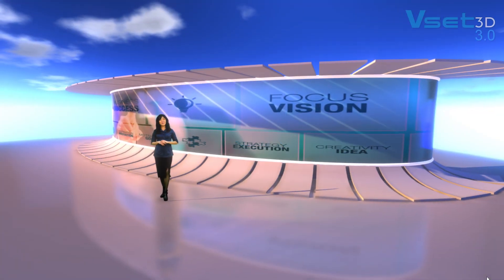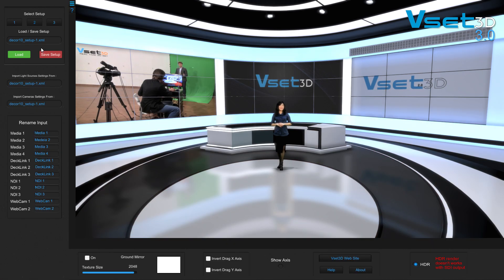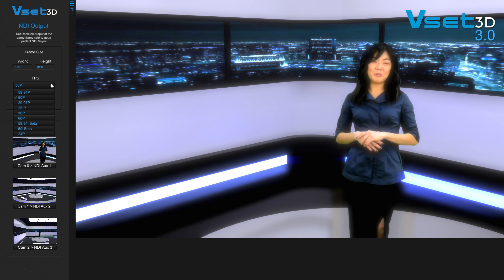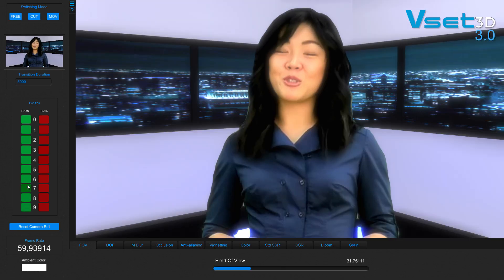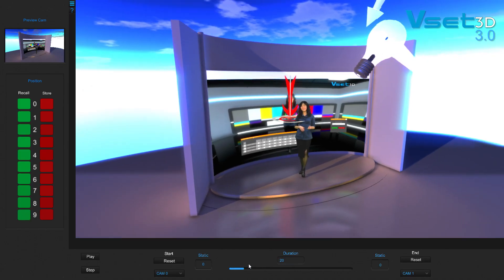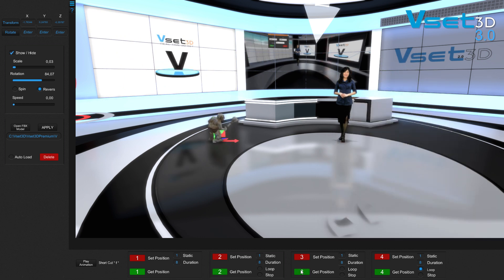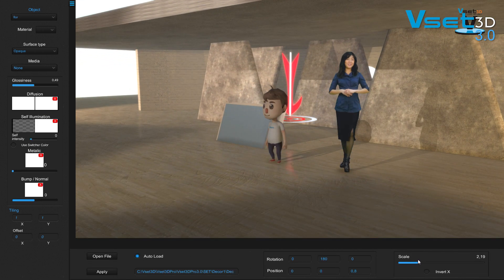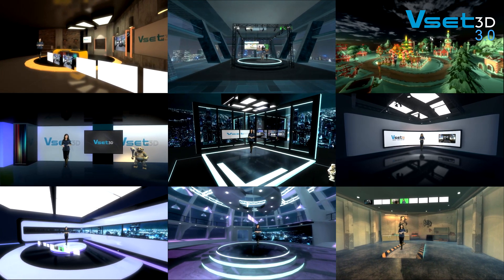Vset3D 3.0 Virtual set | Features Overview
We are thrilled to introduce Vset3D 2025, the brand-new suite of software by Vset3D.
Vset3D is a Live virtual set Software.

Virtual Set | Live Virtual Set editor.

Vset3D works in real-time and does not need any rendering.
All the parameters are applied in real time. You can thus control images from your 3D sequence immediately. It allows you to work in real-time as well as in post-production.

Here are a few examples of the features available within Vset3D 3.0 :

NDI input:
NDI  is a new standard introduced by NewTek. Vset3D can now accept any video source coming from your NDI applications or devices.

Release note :
- Switcher control software, controls Vset3D from your PC or Android device.
- Native support for BlacMagic DeckLink input and output video card.
- 4 real-time chroma keyer.
- 5 customizable lights: intensity, position, cast shadows, colour
- Record to local disk
- 10 camera positions
- 3 colour and lighting pre-sets
- 2 video overlays
- Animated Clouds
- Sunlight rays
- Animated clouds
- Real time reflection
- FBX model import
- Camera depth of field control
- Camera field of view control
- Color correction
- Atmospheric scattering
- Noise Fx
- Saturation control
- Brightness & contrast control
- Glow effect
- Vignetting effect